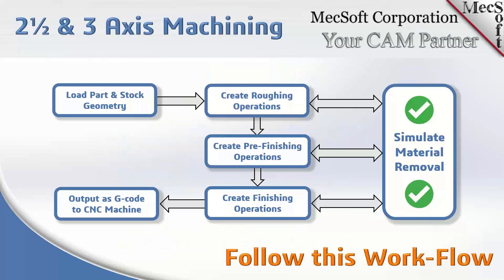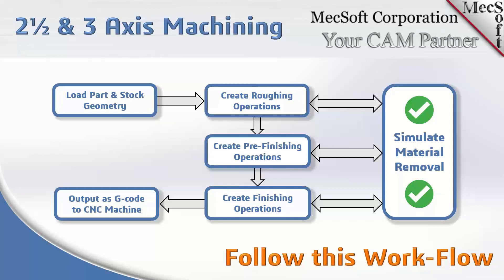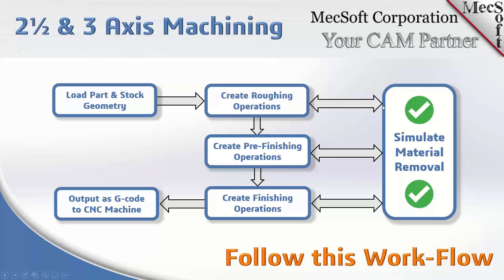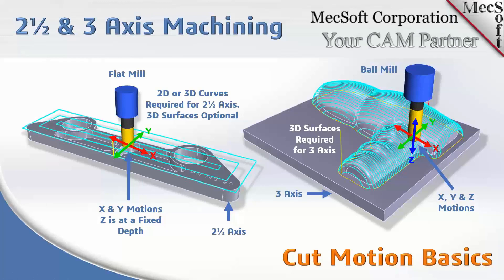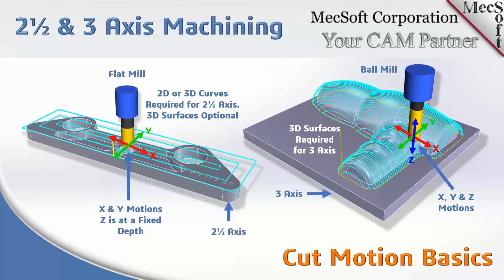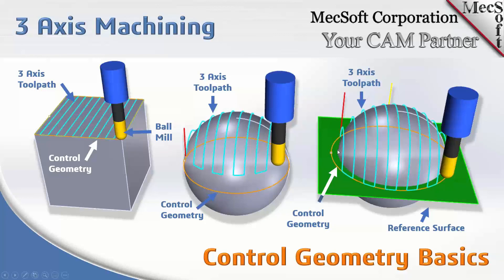3 Axis Basic Training Presentation